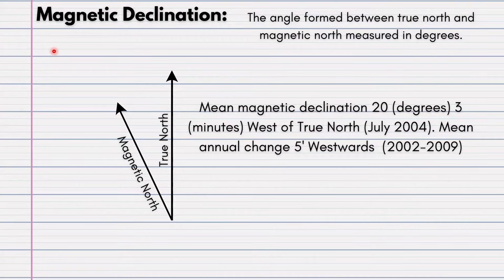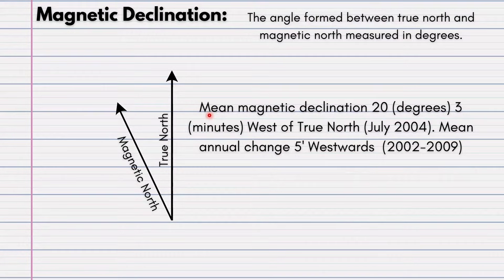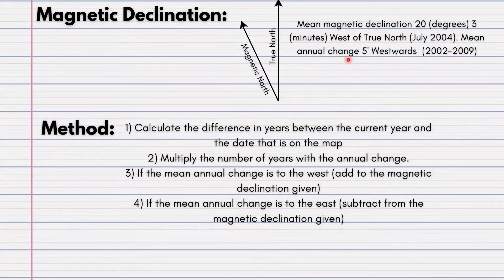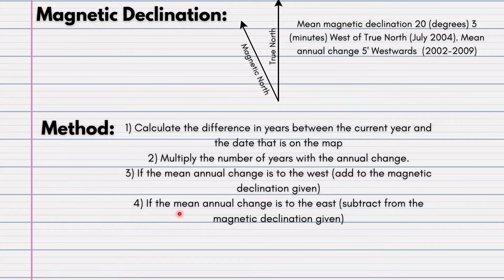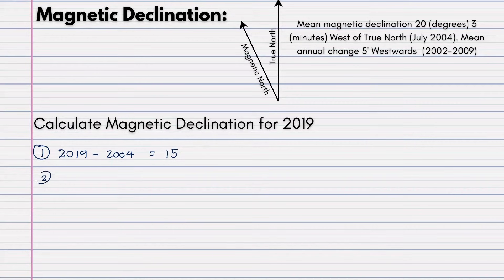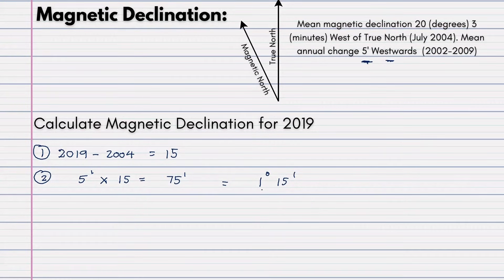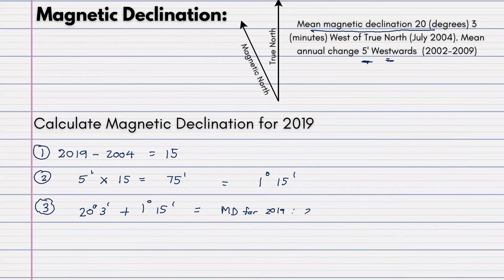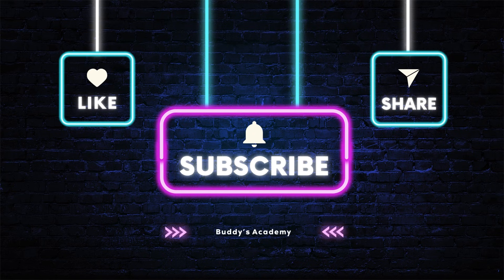Geography Mapwork: How To Magnetic Declination | Grade 10-12 | Geography G.I.S Calculations.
In this video, we will be going over G.I.S calculations. I will be giving you a basic understanding of how to calculate magnetic declination. This video will be relevant to Geography students in Grades 10 to 12.